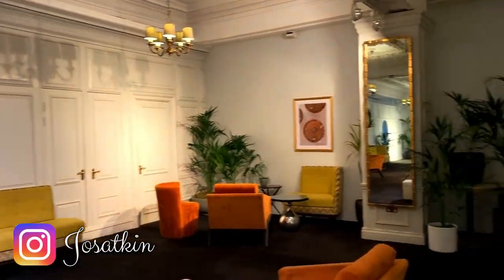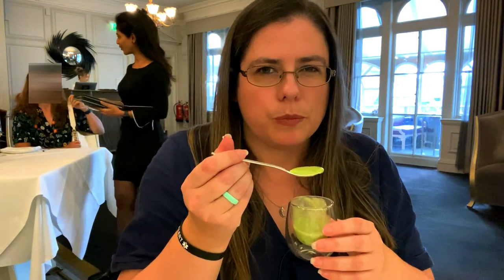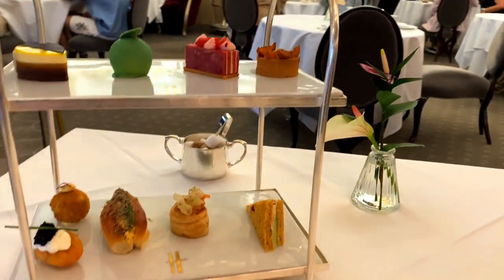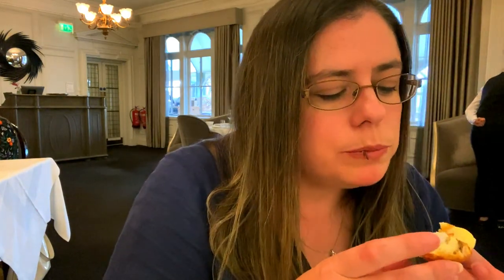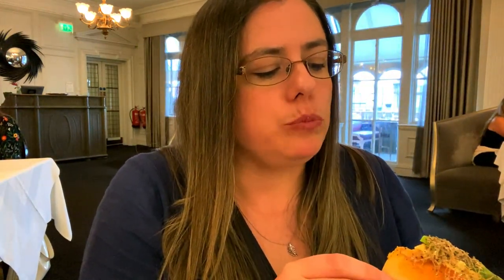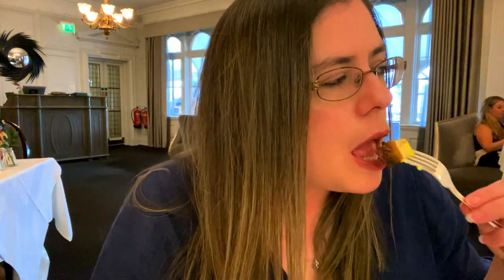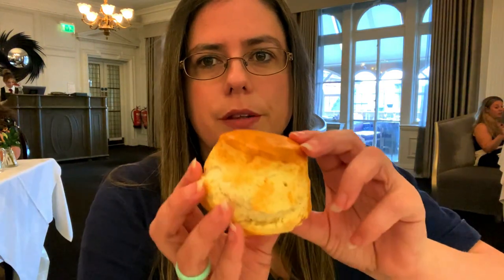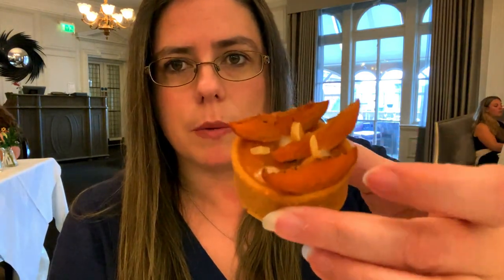Afternoon Tea London | HARRODS TEA ROOMS | Luxury Department Store London | JOS ATKIN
HARRODS is the most luxurious department store in the UK. I decided to try the HARRODS TEA ROOMS for an afternoon tea.

My HARRODS playlist and HARRODS food vlog ire below if you want to check them out 👇

SIGN UP HARRODS REWARDS - Get 500 points on the first purchase over £50 online or in-store using my refer a friend

PARNELL
AUCKLAND
1151
NEW ZEALAND

🌟 TUBEBUDDY- Download Free Chrome Plugin for AI tools for content creators Use Code JOSTBUDDY

HARRODS REWARDS
🌟 Use my Refer a Friend link to get 500 points on the first purchase over £50 online or in-store